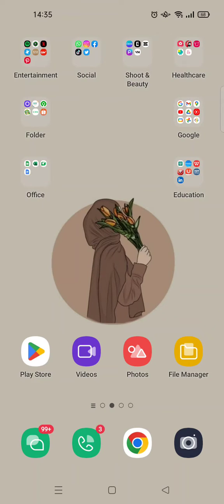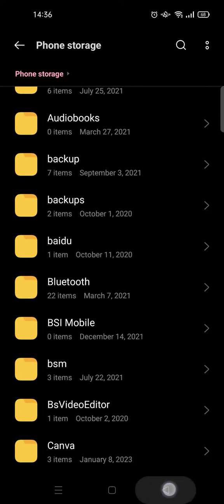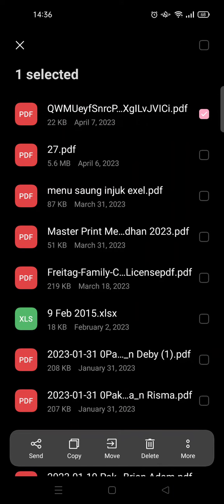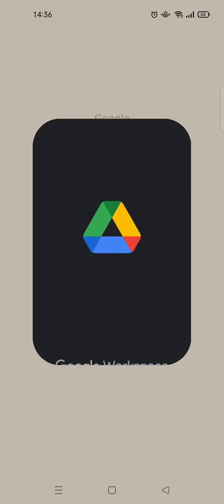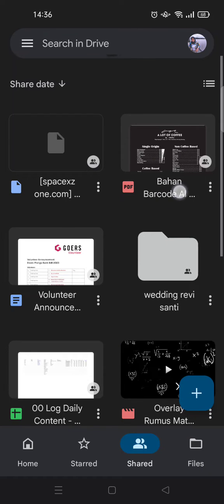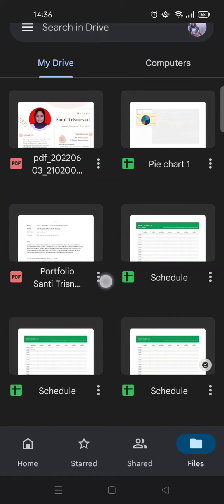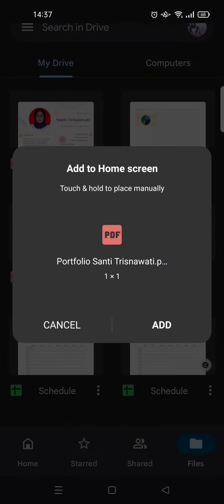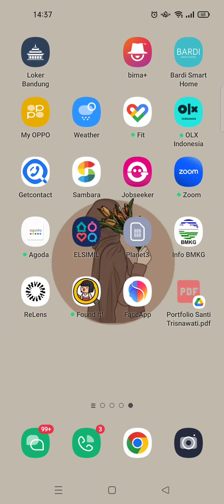How to Create PDF Shortcut on Your Mobile Home Screen? NEW UPDATE May 2023 | Android Tutorial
Here's to easily add a PDF shortcut on your phone home screen